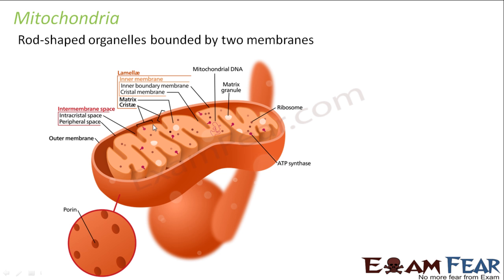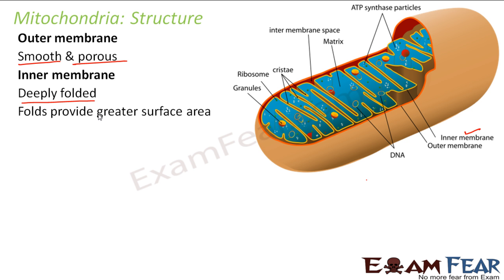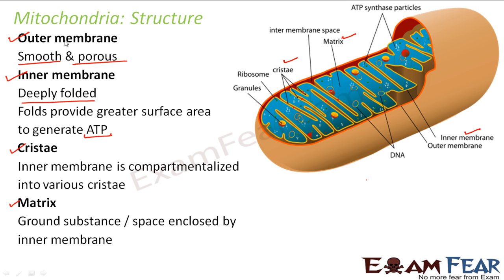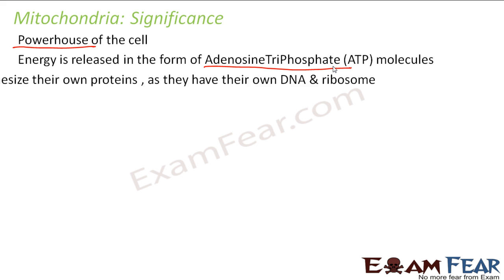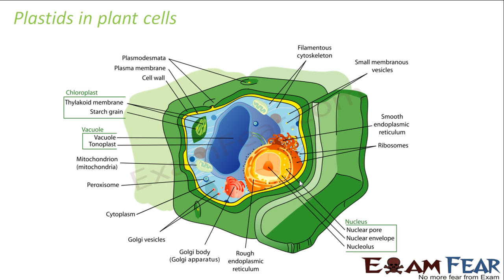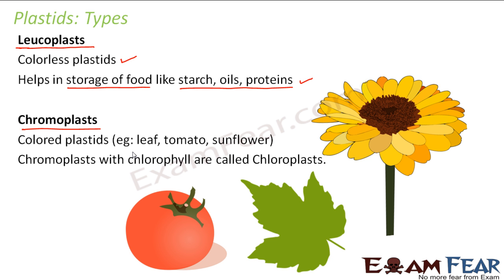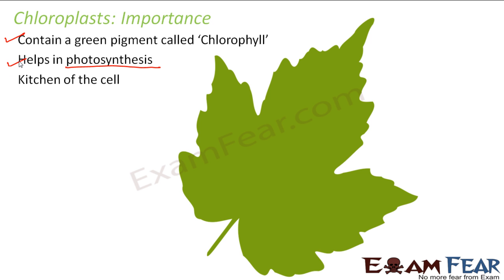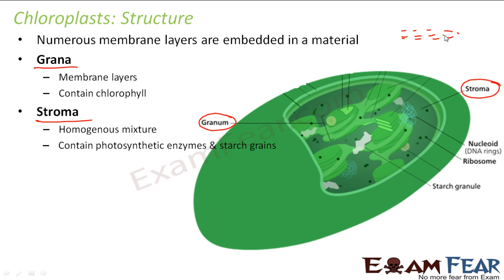Biology Fundamental Unit of Life part 11 (Cell Organelles - Mitochondria & plastids) CBSE class 9 IX